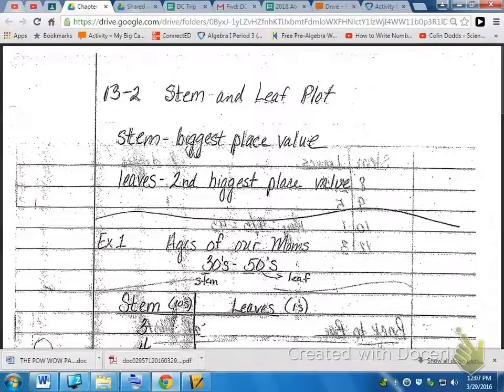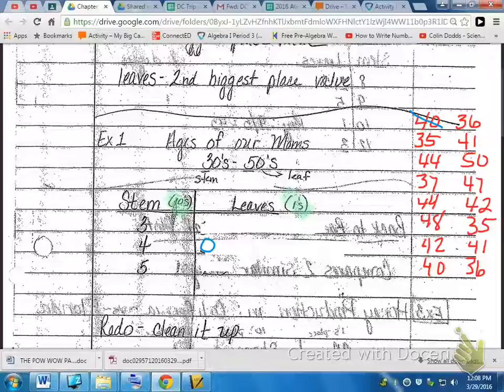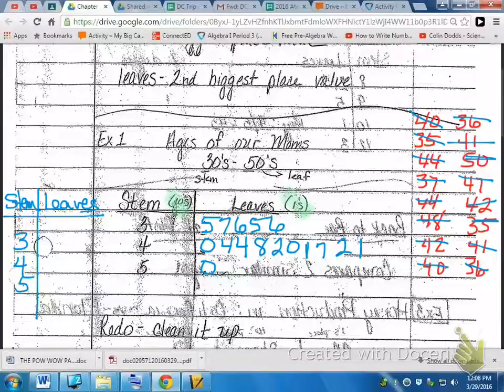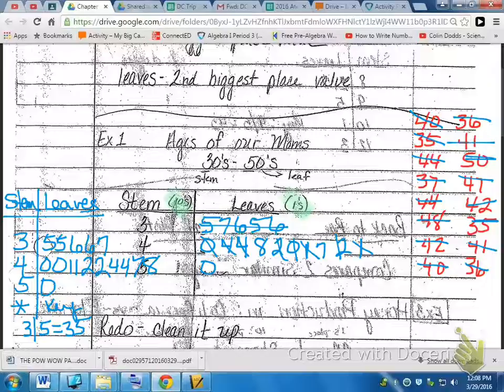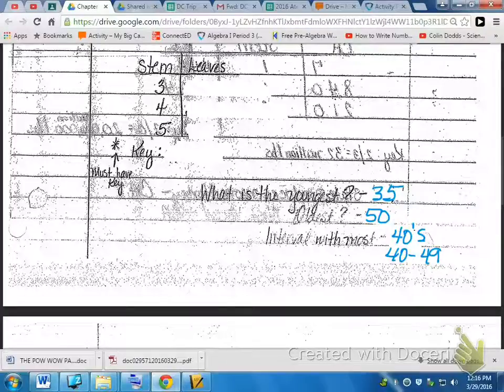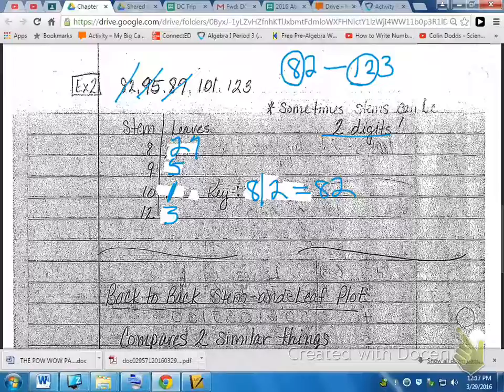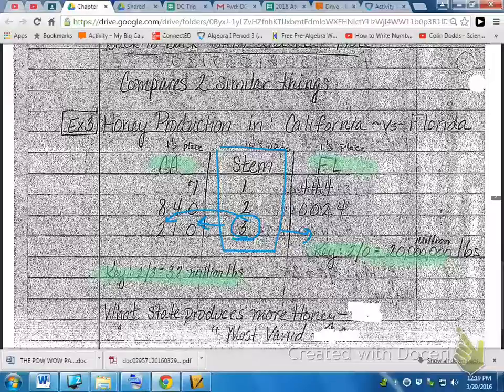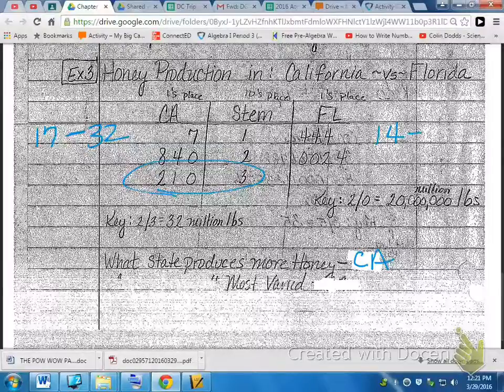13.2 Stem and Leaf Plot